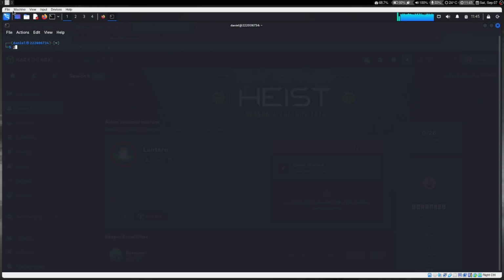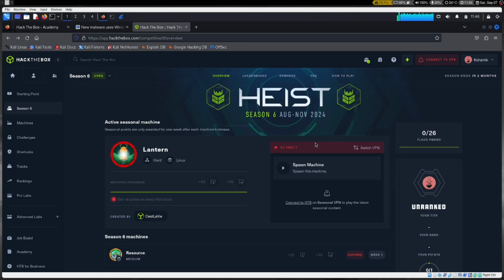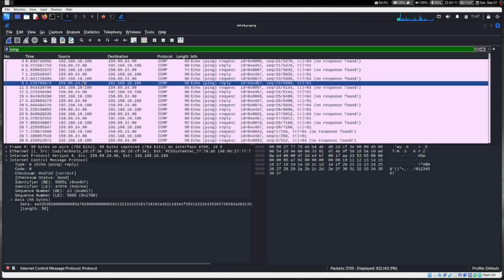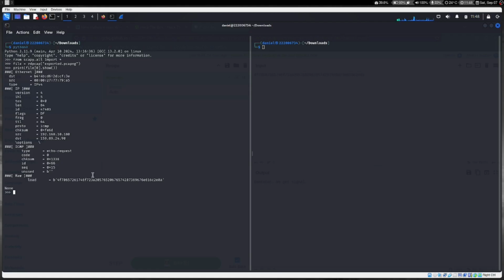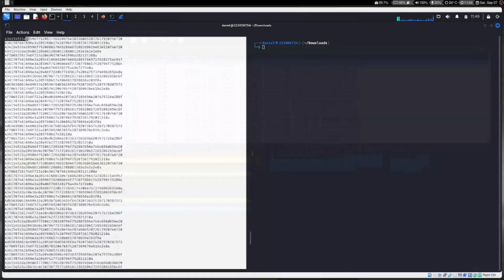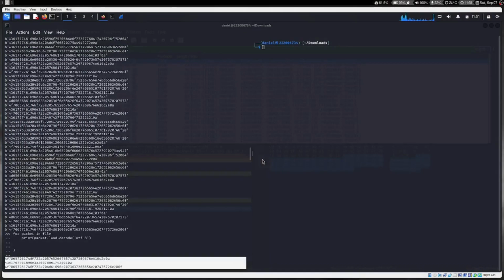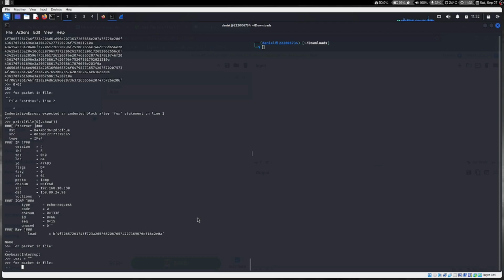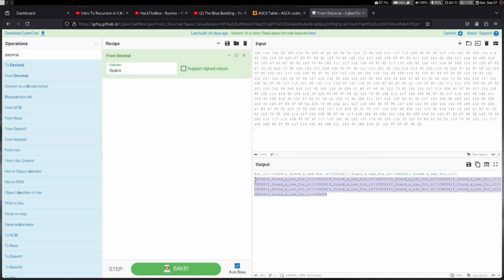Investigating PCAP files(CTF Walkthrough)...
A recap of my favourite challenges in a recent CTF I had done.